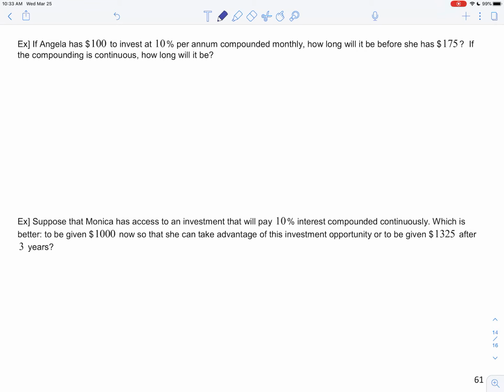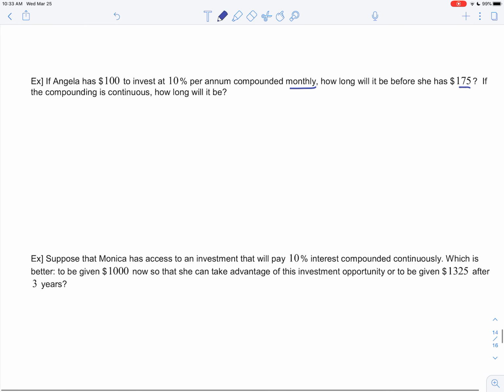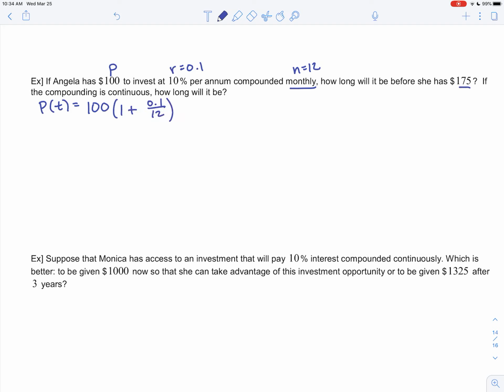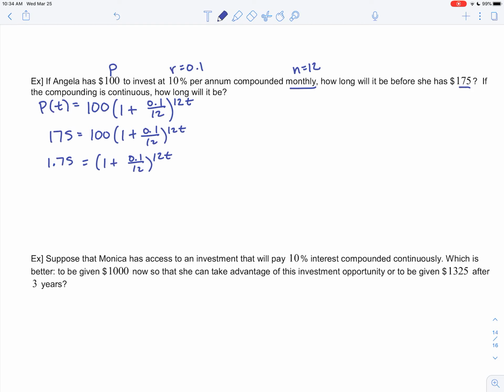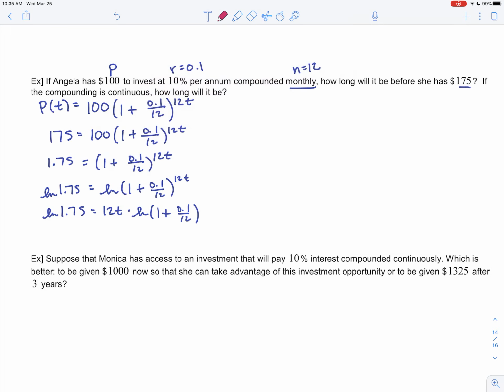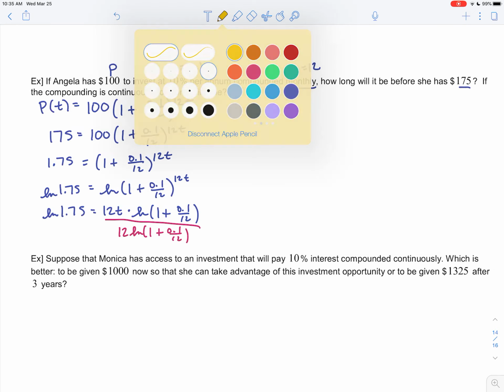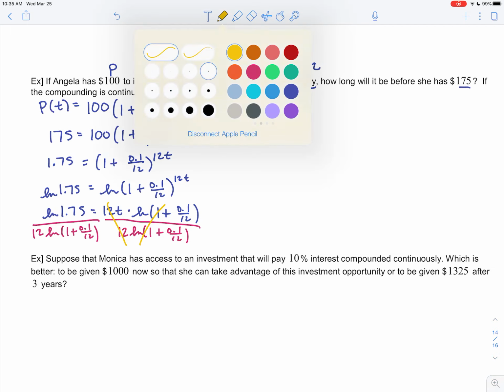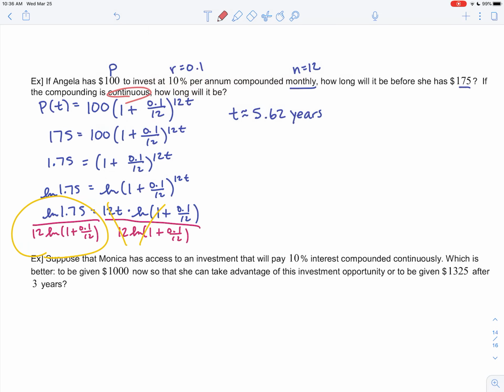141 6.7 Example